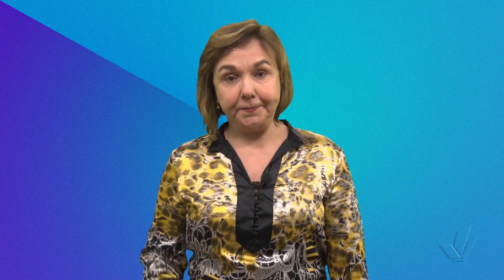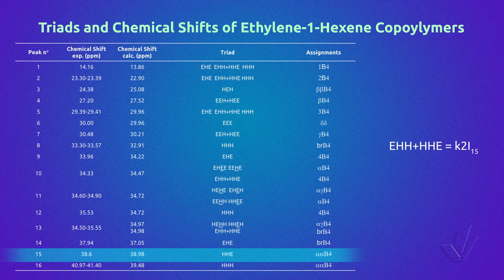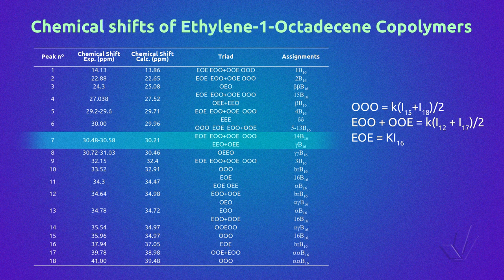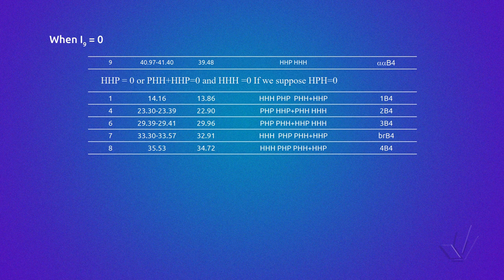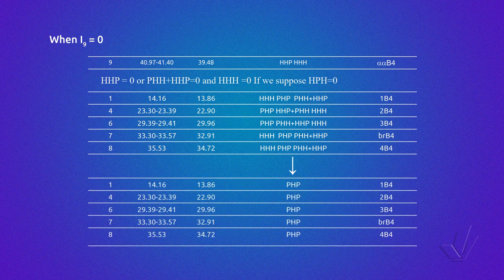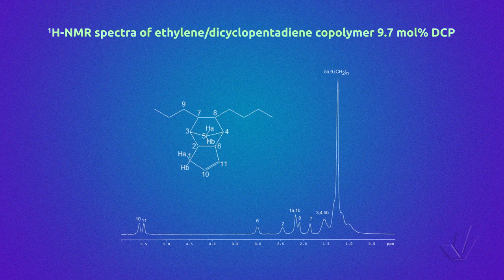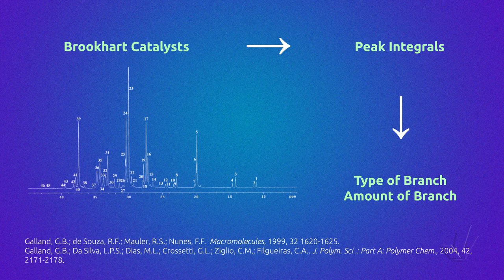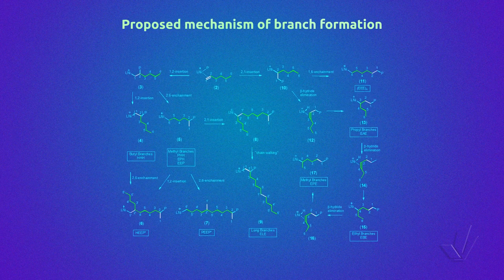Nuclear Magnetic Resonance Applied to Polymers - Part 8